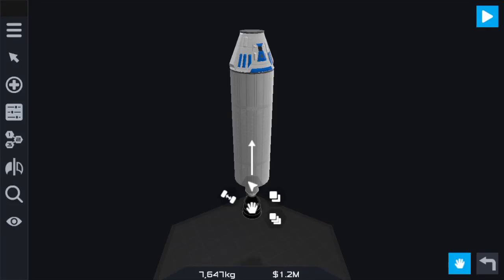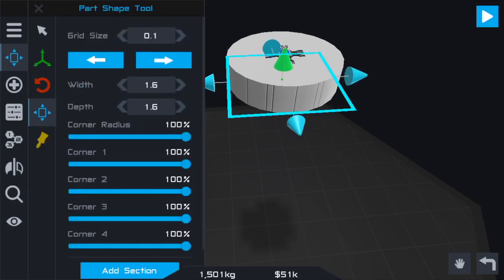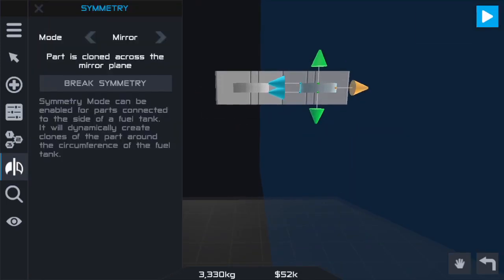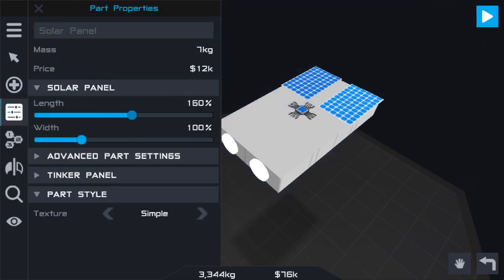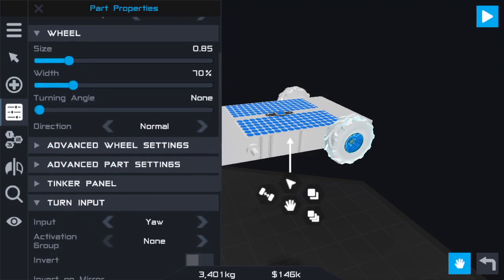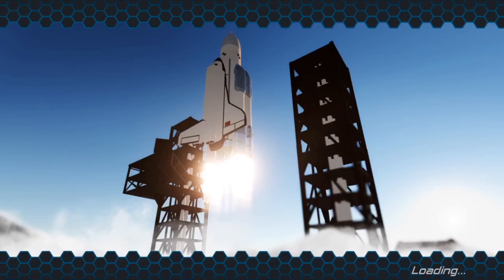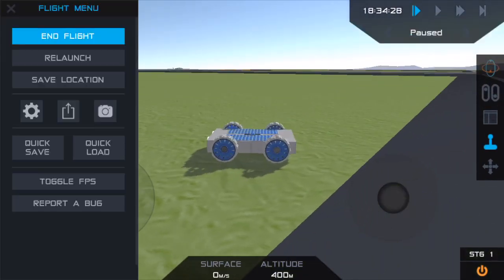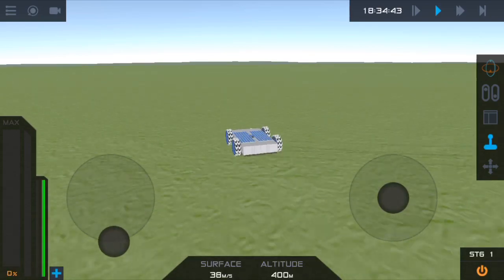SimpleRockets 2 Mobile - Tutorial #4 - Rovers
This is a new small mini series on where I answered some discord questions.